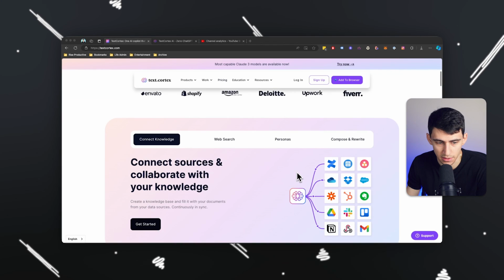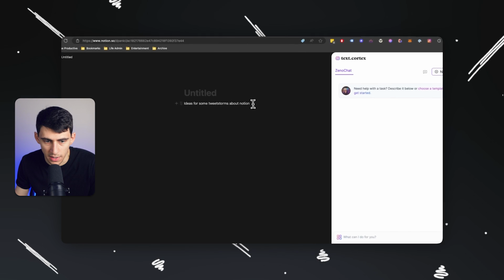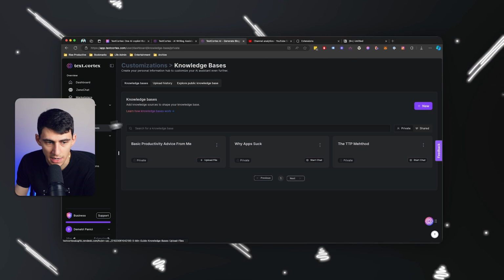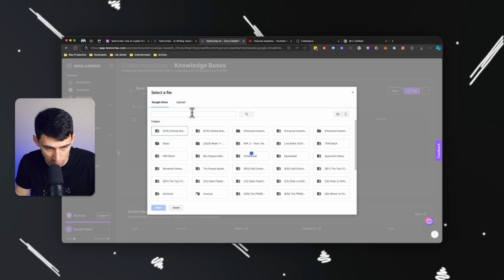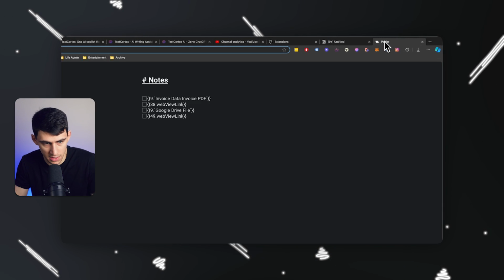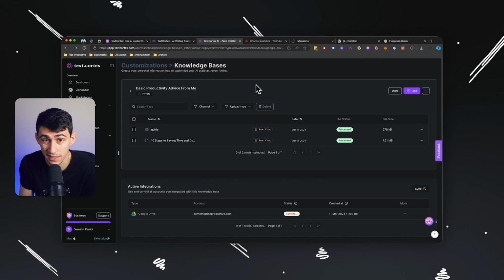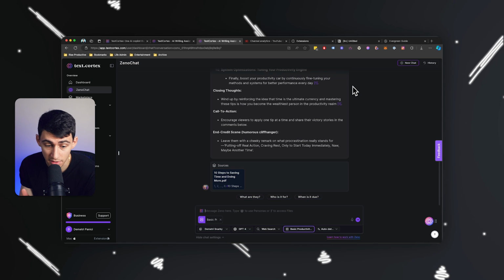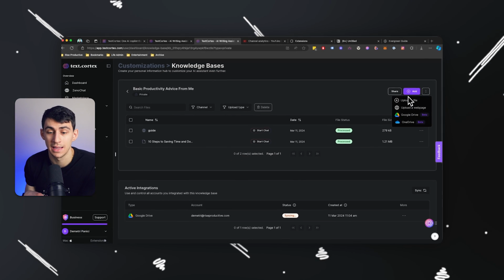Finally A Real AI Second Brain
Unlock the full potential of your productivity with TexCortex, your AI-powered assistant designed to revolutionize content creation, organization, and daily tasks.

Dive into the capabilities of TexCortex and see how it can become your go-to tool for enhancing writing, organizing ideas, and boosting efficiency.

Inside This Video:

Unveiling TexCortex: Discover how this AI tool becomes your second brain, simplifying the way you manage information.
Writing Enhancement with TexCortex Chrome Extension: Improve your writing across any platform with AI-powered insights.
AI Knowledge Base Creation: Easily upload files and integrate with Google Drive to build a personalized knowledge repository.
AI-Driven Content Creation: Generate creative ideas, outlines, and scripts, ensuring your content is both consistent and compelling.
Boost Your Productivity: Learn to streamline your workflow and repurpose content effectively with TexCortex.

Why Choose TexCortex?
TexCortex sets itself apart as a productivity game-changer, seamlessly integrating with your digital environment to enhance every aspect of your work.

Get Started with TexCortex
Embrace AI and transform your approach to productivity. With TexCortex, accessing and utilizing your ideas has never been easier.

⏰ TIMESTAMPS:
0:00 - Introduction to AI Second Brain Concept
0:48 - Enhancing Writing with TexCortex Chrome Extension
2:18 - Uploading and Integrating Files to Your AI Knowledge Base
3:40 - Leveraging AI for Productivity and Content Creation
5:30 - TexCortex Overview and Final Thoughts